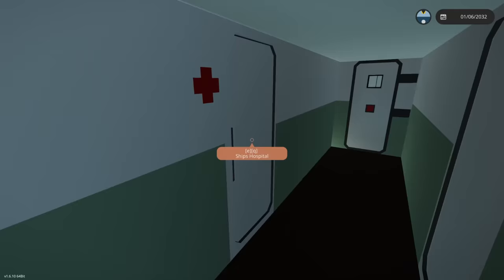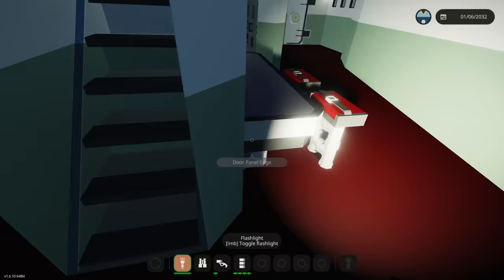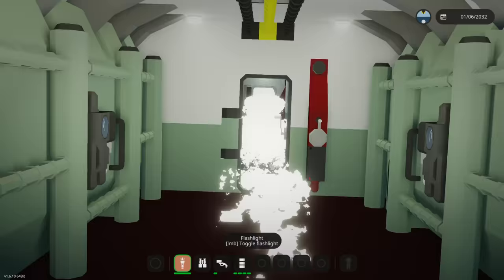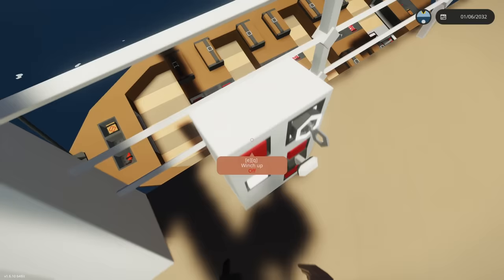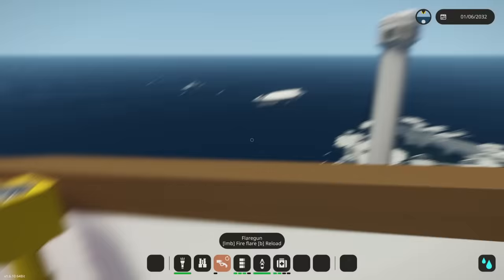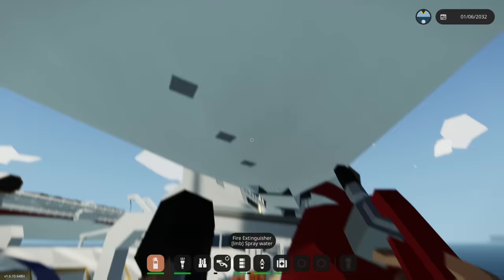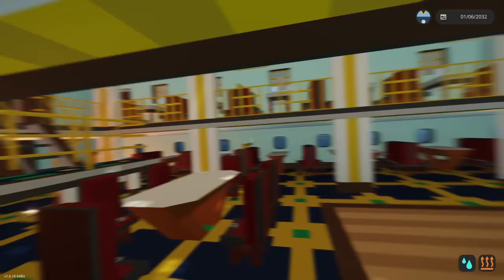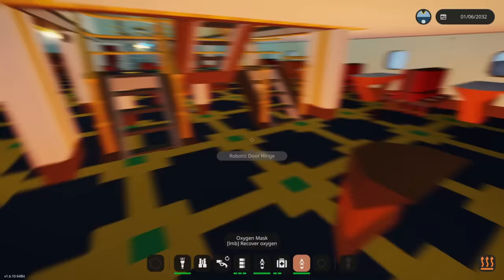Ship COLLAPSES & EXPLODES in Stormworks Sinking Ship Survival!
Ship COLLAPSES & EXPLODES in Stormworks Sinking Ship Survival! Today we play with the sinking survival in Stormworks Build and Rescue.